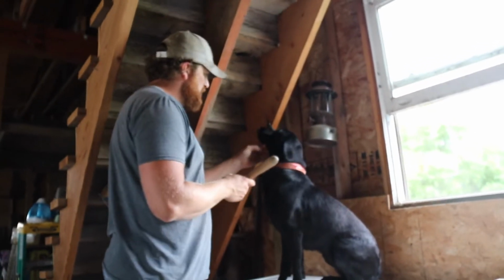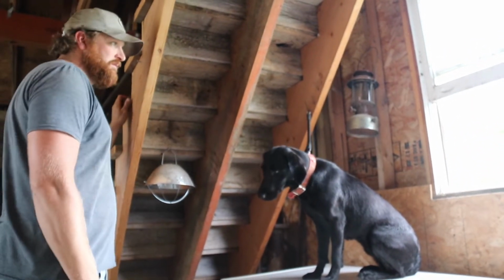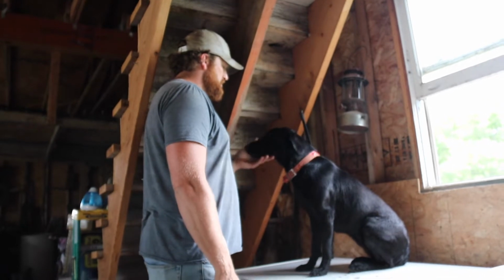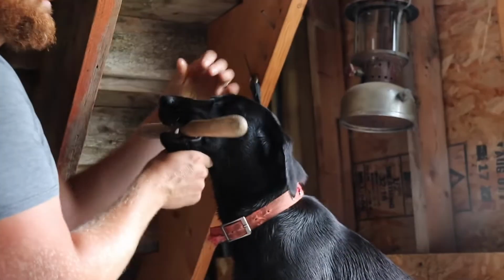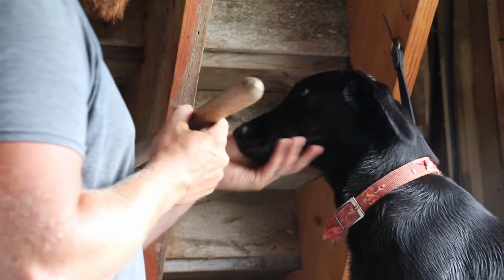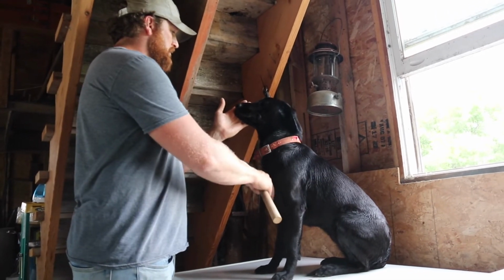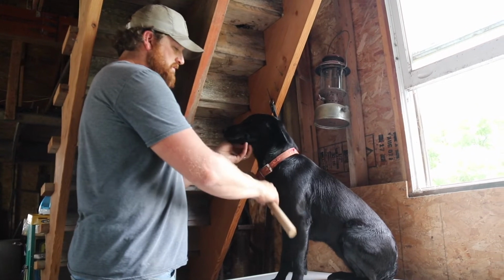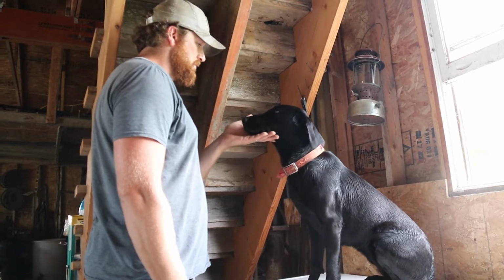Hold Conditioning Moja | Ep: #4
Hold conditioning gun dog training series with Moja begins! For the foreseeable future, we will be posting one hold conditioning dog training video each week day! We have just concluded posting the series of Elsa and Tito, and now. Moja is up to bat!

If you have watched the series with Tito and Elsa, you will see a different personality and hold conditioning process with Moja. Each dog is different, and our training must change to match.

How to hold condition a dog, the process in which we fix a lot of retriever’s issues.  Running off, dropping short, victory laps, blinking on birds, switching…the list goes on. Not to be confused with Force Fetch, the process of Hold Conditioning will get you the same results, a reliable and efficient delivery to hand without fail  and without the need of force.

I’ve always been confused as to why so many people believe in the idea of connecting negative force, pressure, pain and fear with something that our dogs have inside of them naturally and is something that we ultimately want them to like. This is the reason we use the hold conditioning process instead of force fetch. The retrieve for most dogs is fun and I think we should keep it that way.